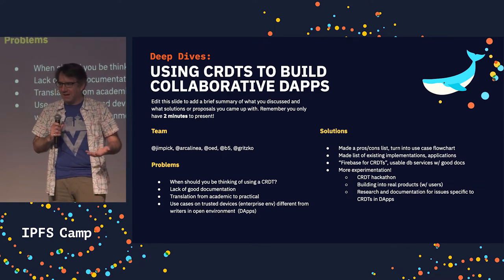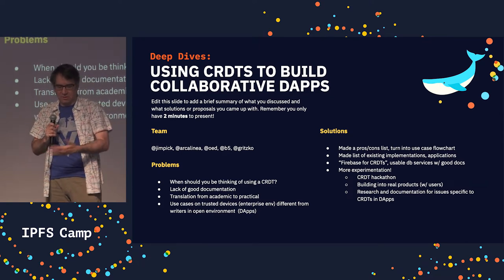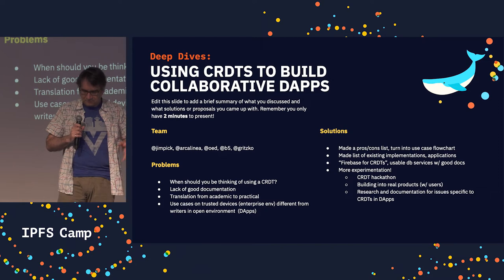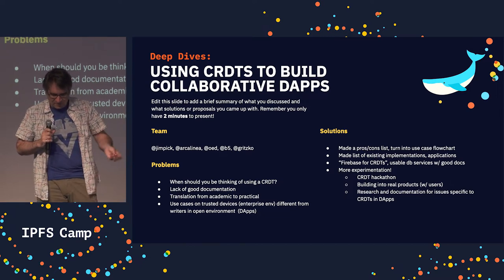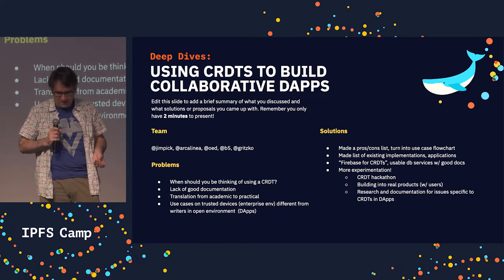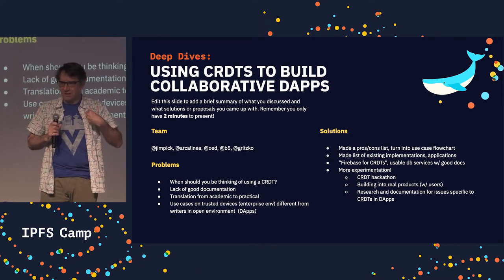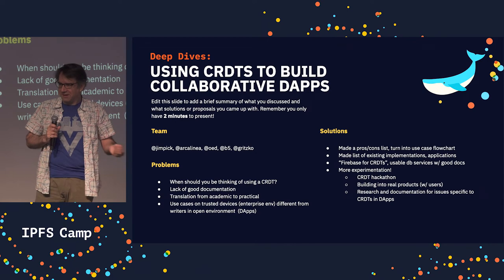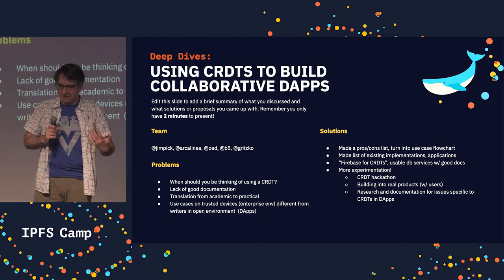Using CRDTs to build real-time collaborative DApps